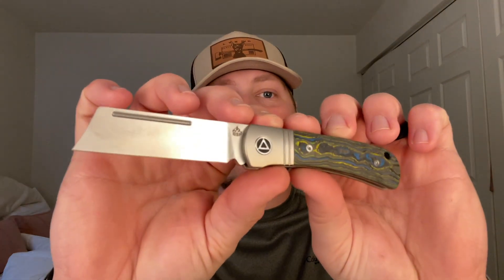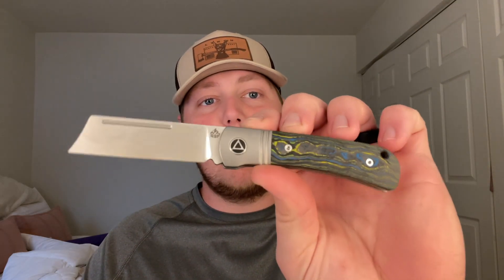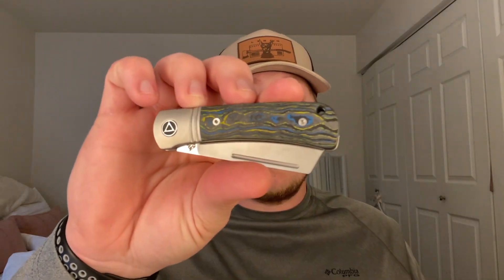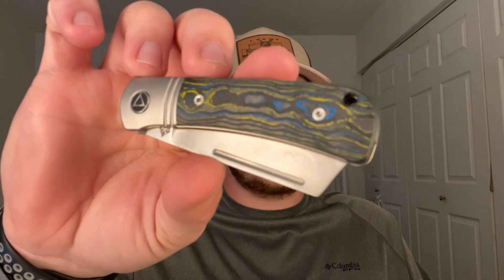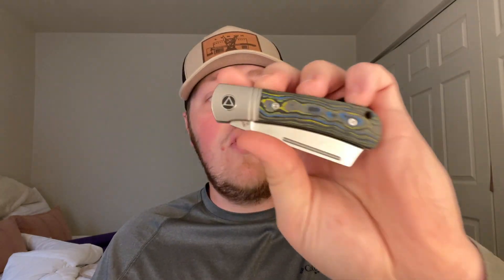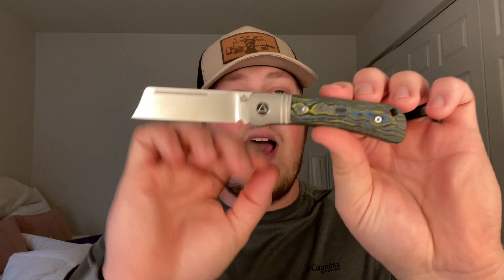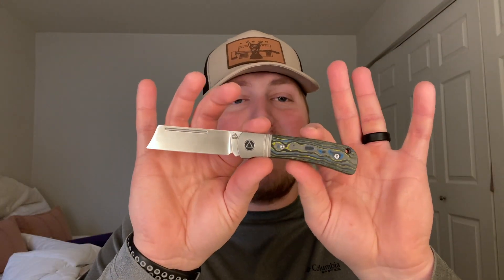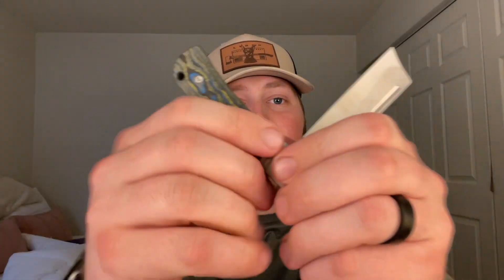BEST SLIPJOINT VALUE?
In this video I give my full thoughts and opinions on the QSP Hedgehog, with this specific version being a Traditional Pocket Knives exclusive! This was loaned out via the Apex passaround!